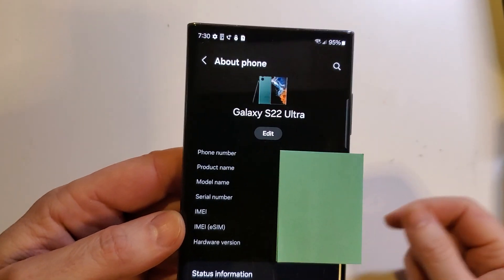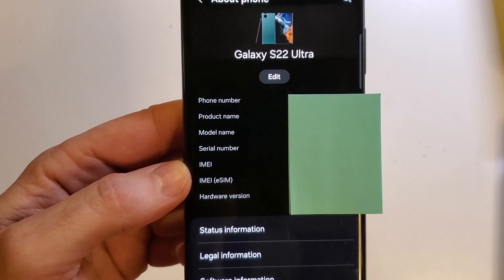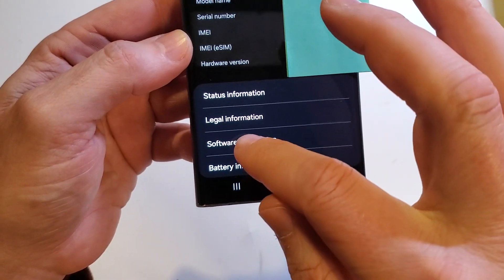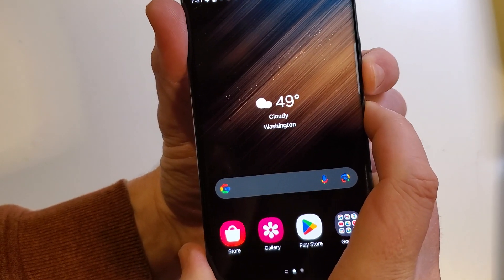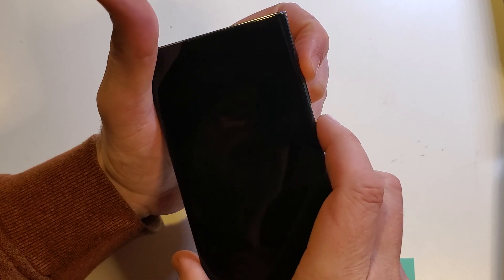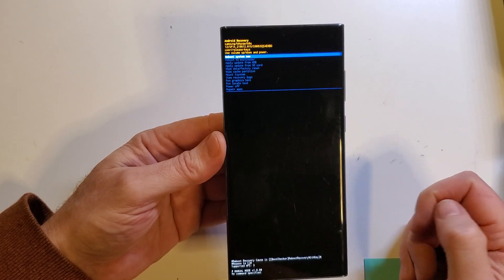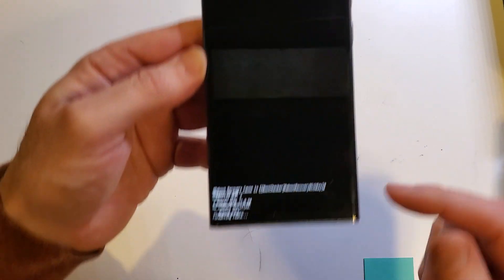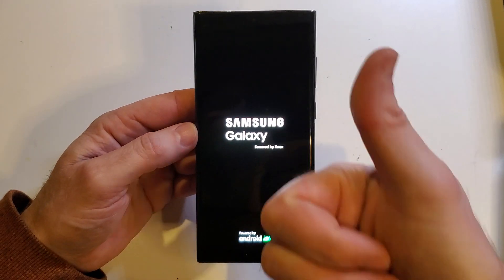Samsung Galaxy S22 Ultra Factory Reset Hard Reset - Do You Need to Connect to a Computer?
This video will help you know if you need to connect to a computer in order to Factory Reset or Hard Reset your Samsung Galaxy S22 Ultra.